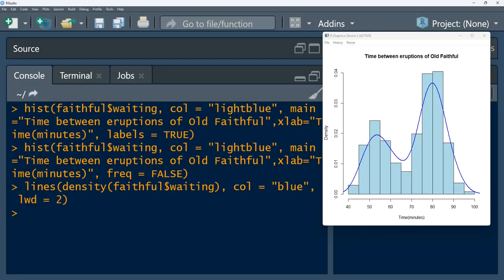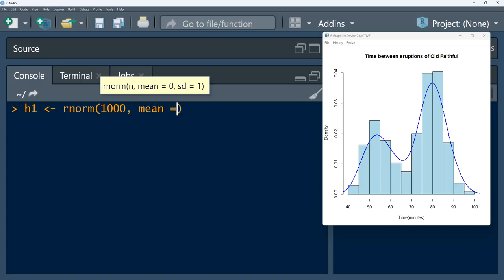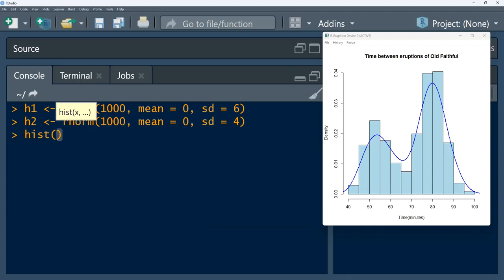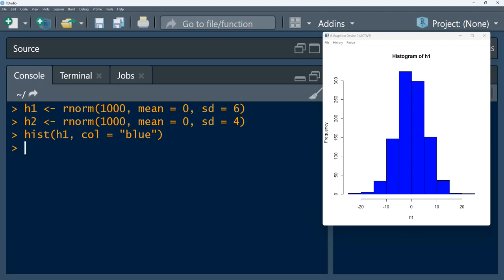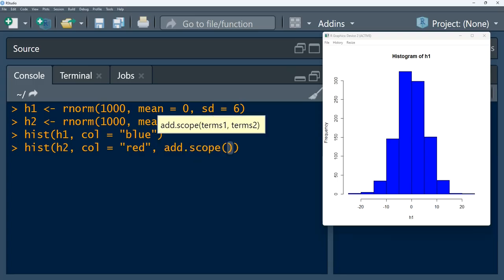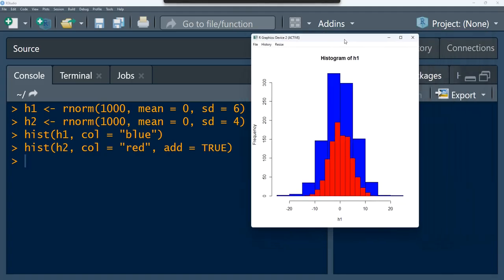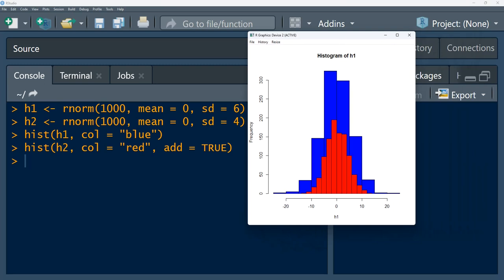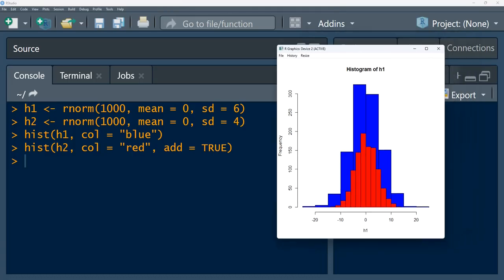data visualization for beginners in r | how to make multiple histograms in r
0:00 first random data
0:30 second random data
0:40 multiple histograms with add argument